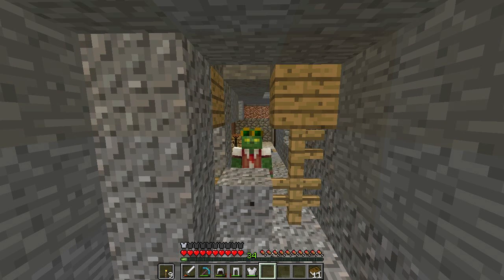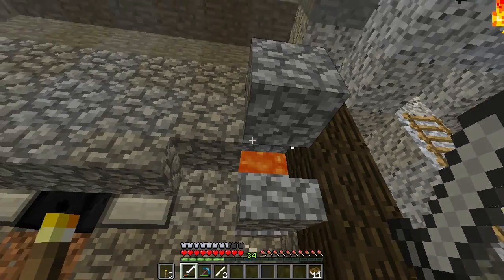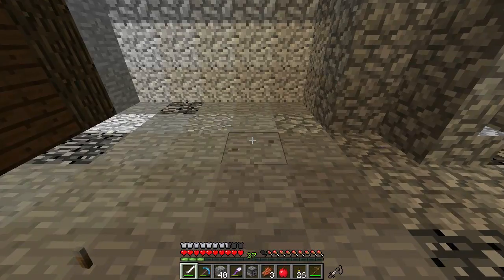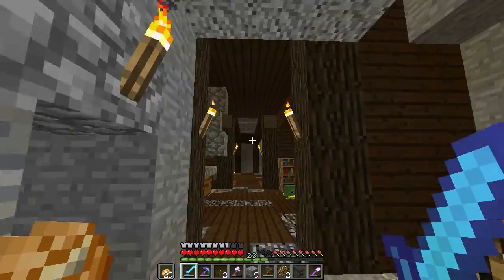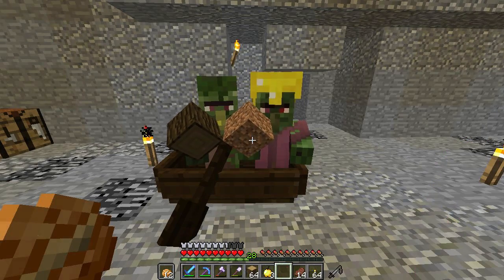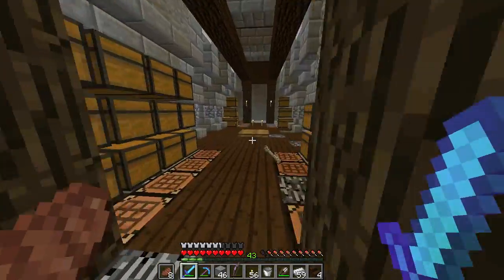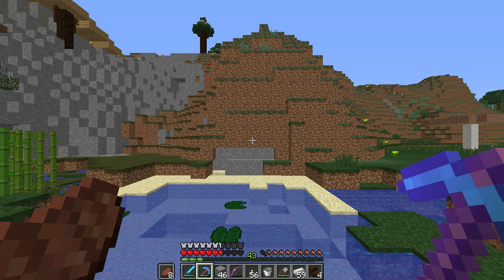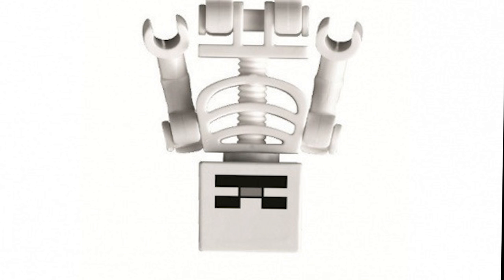Digging my own grave - FullStack 1.9 #8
I love my new base a little too much XD
Let's gather 1 of every zombie villager and put them to a good use!

Links Galore!

Blog (ask me stuff - get pictures!)